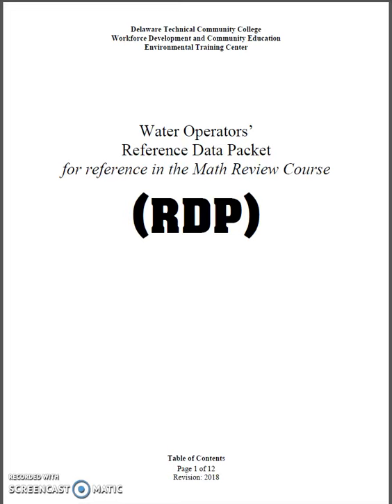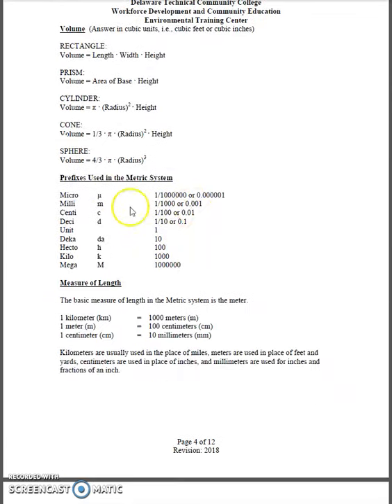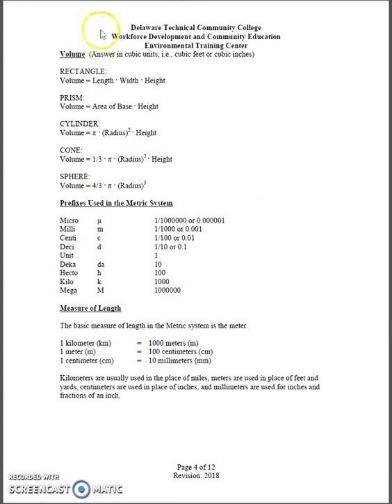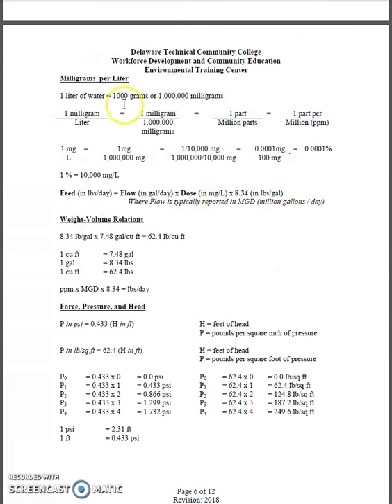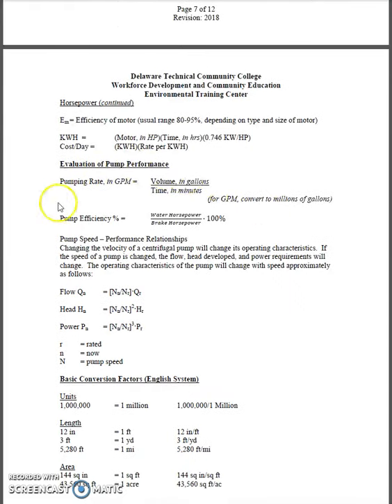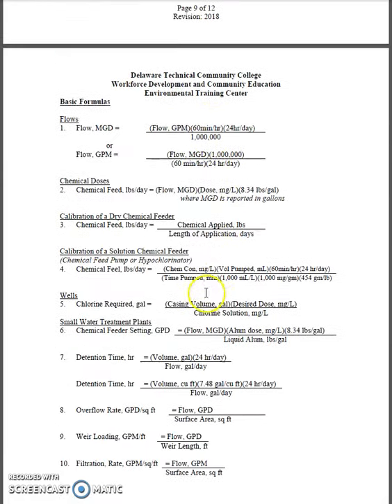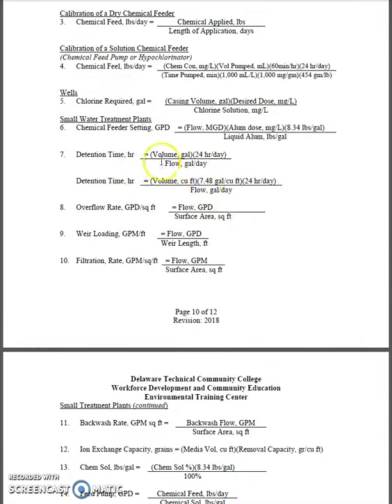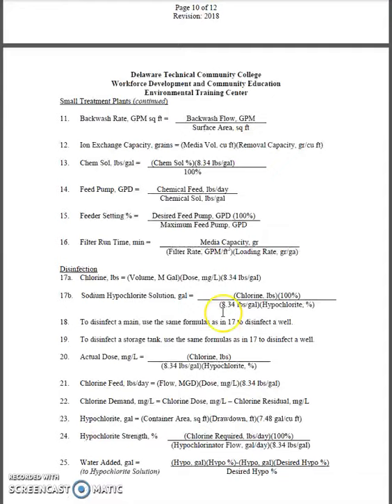Math Review: RDP 2nd look